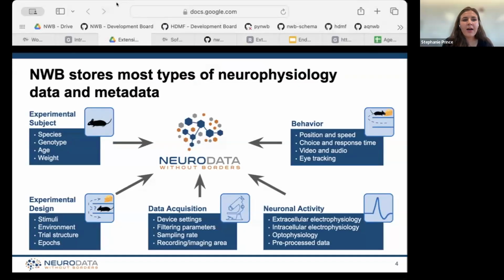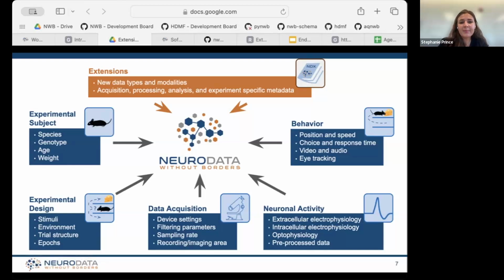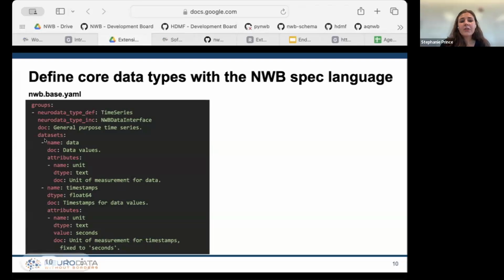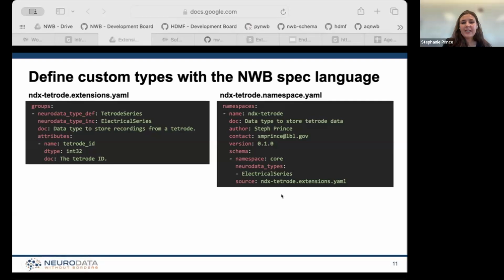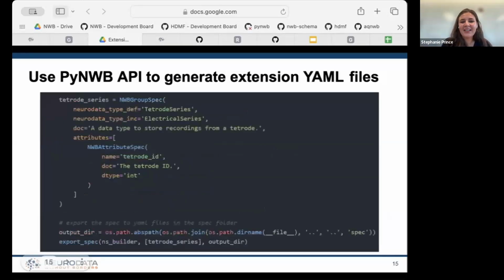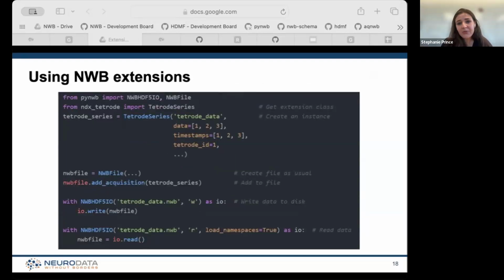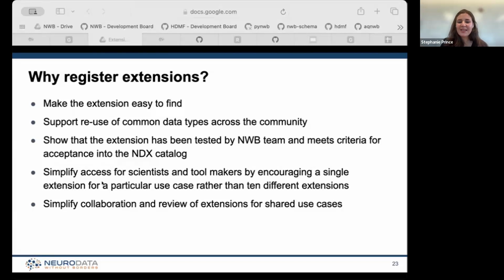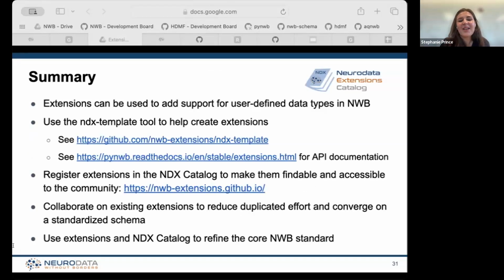Introduction to Extensions to NWB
Stephanie Prince gives an introduction to creating and sharing extensions in NWB.

This talk was originally given at the virtual NWB Data Conversion Workshop in June 2024.